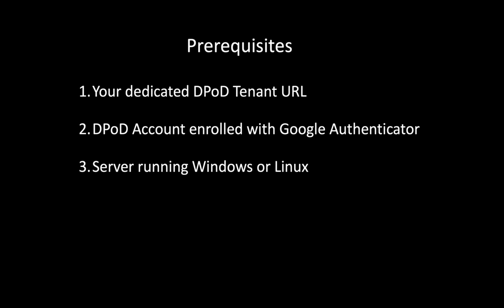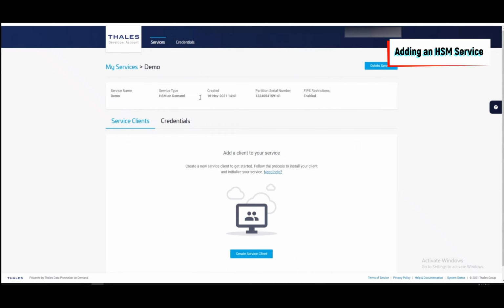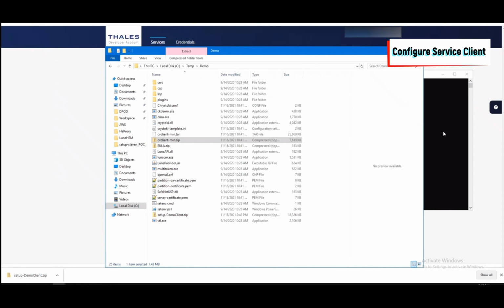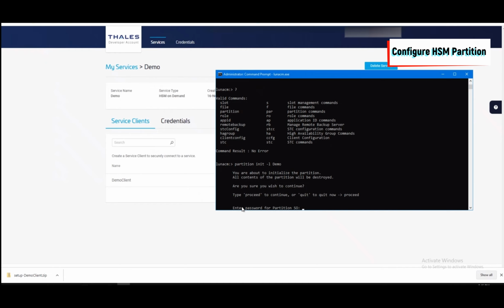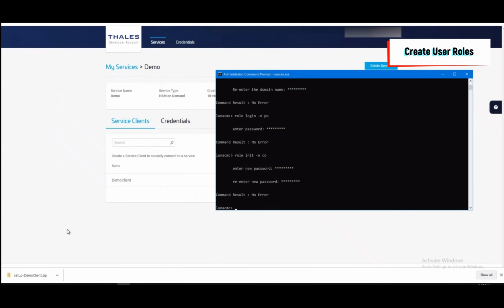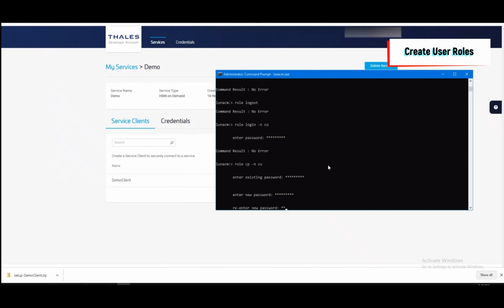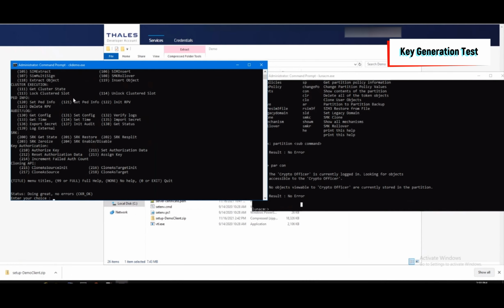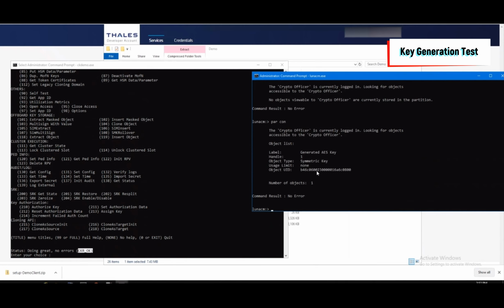DPoD Service Client Setup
How to connect a Windows server to the Thales HSM Cloud Service; Data Protection-on-Demand aka DPoD